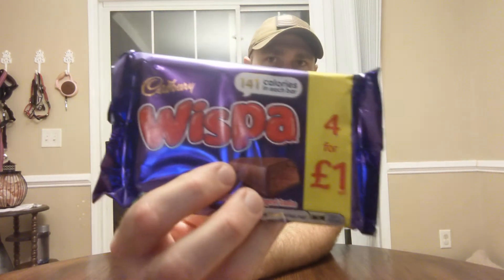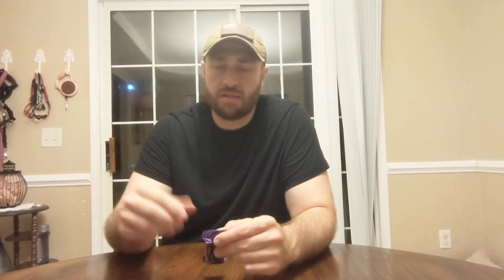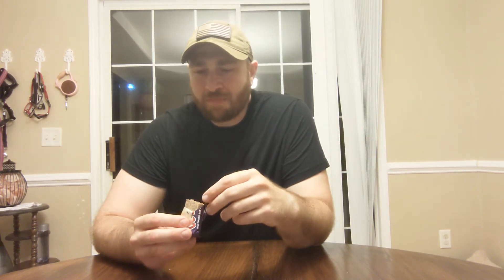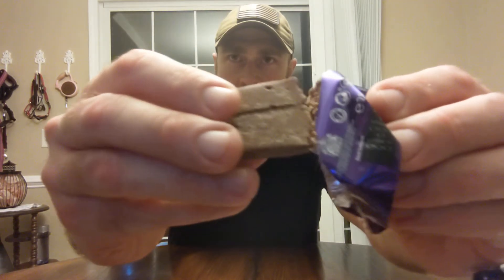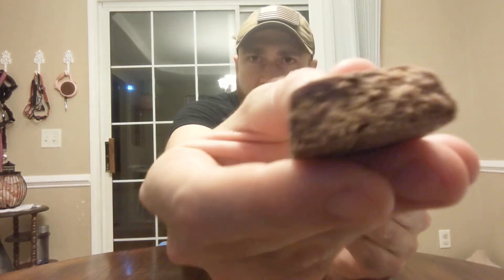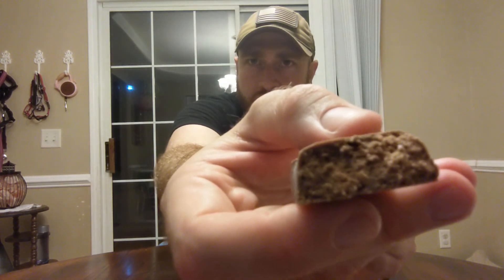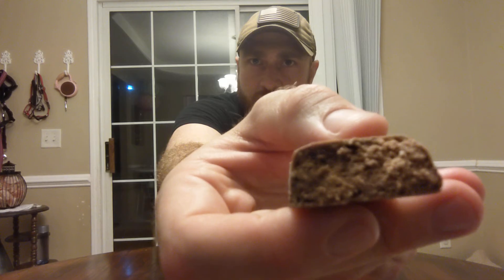Cadbury Wispa chocolate taste test.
Trying Cadbury wispa chocolate for the first time. I was not disappointed!